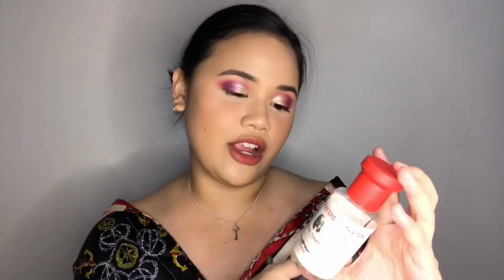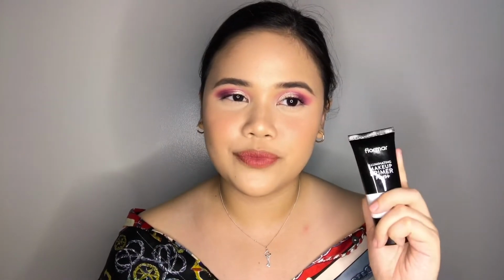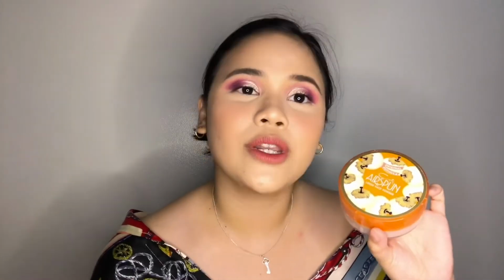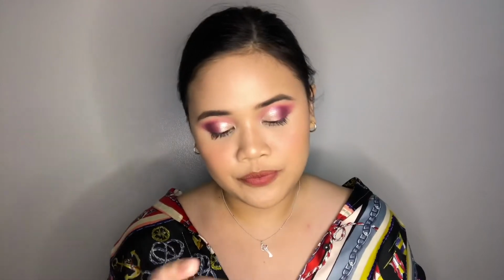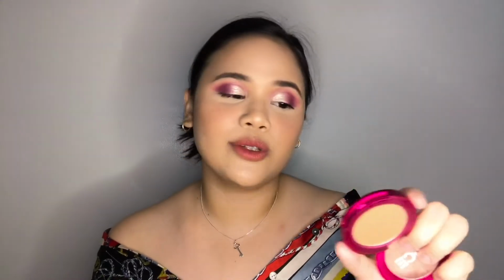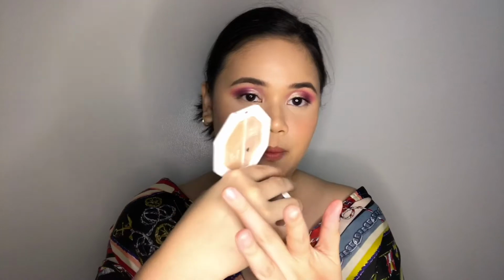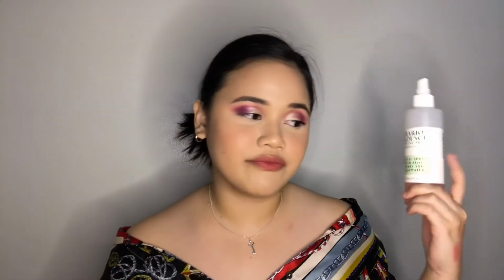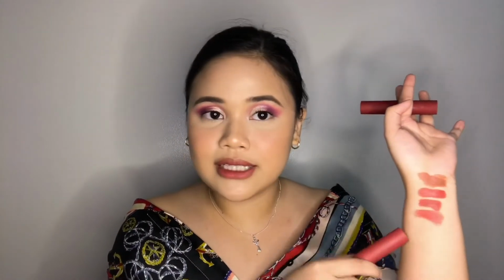2019 Favorites || Megan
Hi guys! I really enjoyed sharing what I have been loving for 2019. Some of the items have been a long time favorite of mine and I hope you try it for yourself! See you in my next video!💖